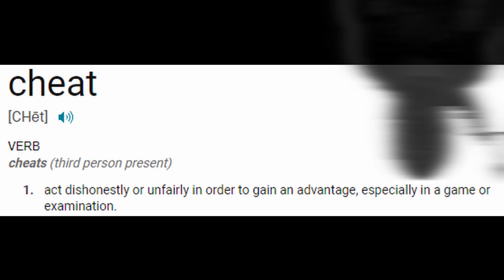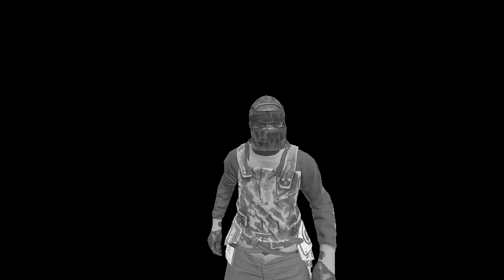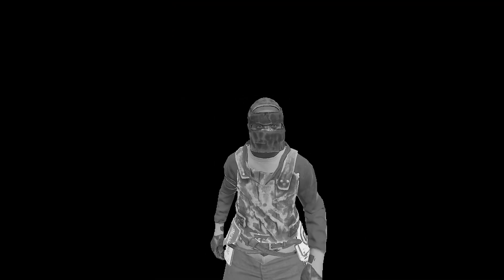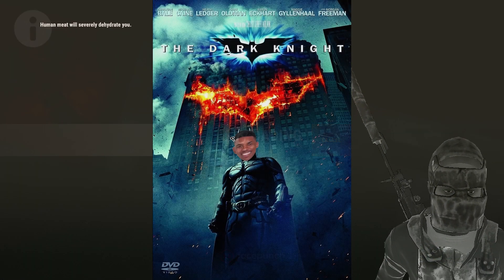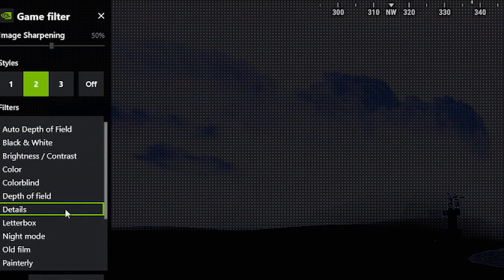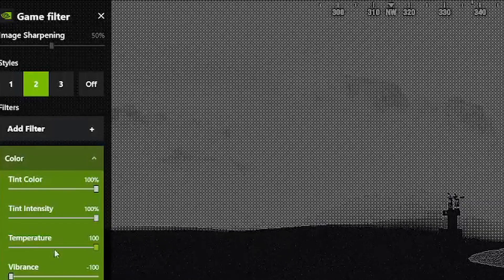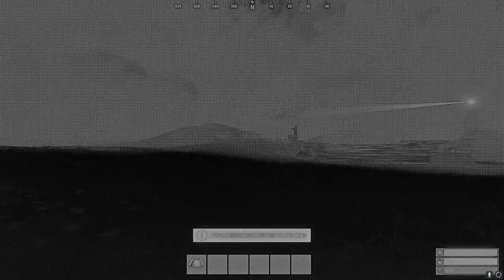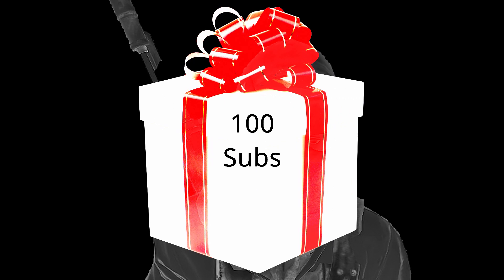Rust Ultimate Guide to See at Night + Extra (Patched by the looks of it)(Nvidia)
The video quality doesn't do it justice trust me you can see when I say you can see clearly. This video shows you how to see in the night using the tools provided by Nvidia. Sorry, it took me a while to upload had to figure out how this got patched in the first place and had to figure a way to get around it.

Timecode
0:00 intro
0:34 introduction to video
1:21 normal night vision
2:00 the better night vision preview
2:41 Why I'm here
3:00 what you'll need?
3:08 process explanation
4:00 start of the process
4:10 night time command
4:20 darker night command
4:25 filter process
6:34 how to make the filter work
7:15 conclusion
7:28 seeing in the ocean clear?
7:44 seeing in fog clear
7:57 ending